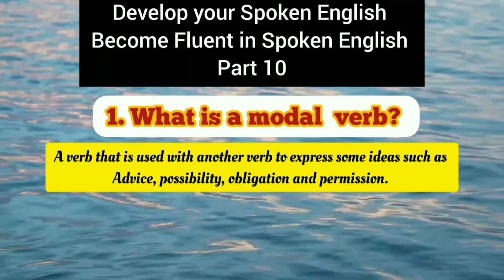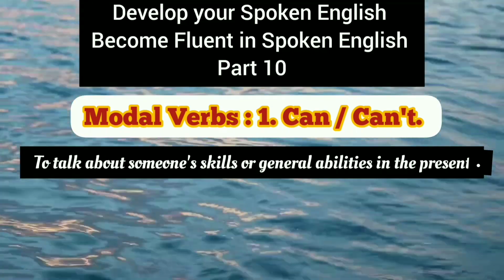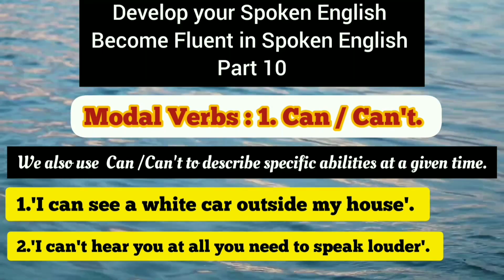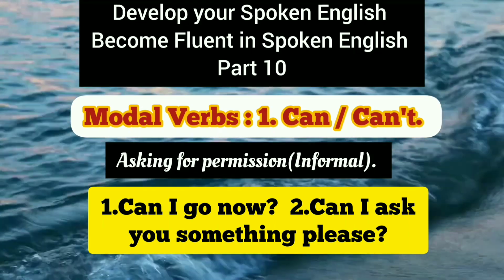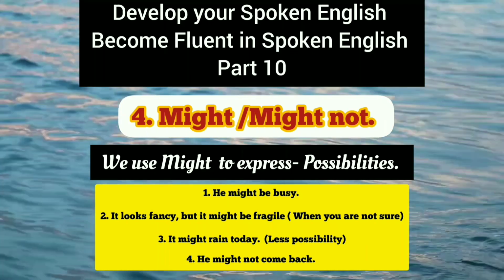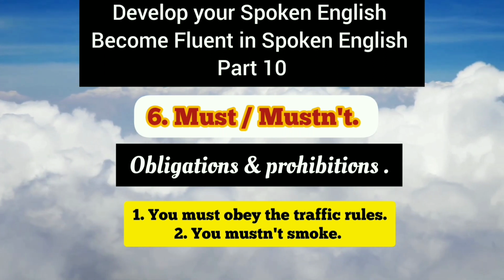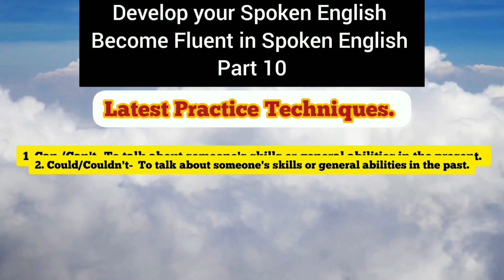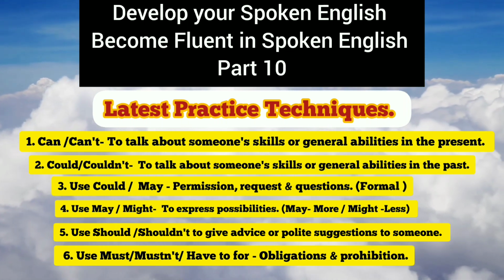Develop your SPOKEN ENGLISH Part 10 | English Speaking Practice using Modal Verbs.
Develop your SPOKEN ENGLISH ||  English Speaking Practice using Modal Verbs  || Learn use of the most important Modal Verbs in English  || Use of Can, Can't, Could, Couldn't, May, Might, Mightn't, Should, Shouldn't, Must, Mustn't & Have to   || Sentences Using Modal Verbs || Spoken English || English Speaking Practice || Latest Practice Techniques || @WisdomZone

00:00 Intro
01:26 Contents
02:16 What is a modal verb?(Syntax)
03:43 Use of Can /Can't
07:29 Use of Could/Couldn't
10:10 Use of  May
11:26 Use of  Might /Might not
12:44 Use of  Should /Shouldn't
13:18 Use of Must/Mustn't
13:50 Use of Have to
14:25 Latest Practice Techniques
14:53 Practice Techniques- Can /Can't
15:21 Practice Techniques-  Could/Couldn't
15:50 Practice Techniques- Could/May (Formal )
16:37  Practice Techniques -May/Might
17:08 Practice Techniques-Should /Shouldn't
17:43   Practice Techniques -Must/Mustn't/Have to
19:10 Recap
19:50 Extro

Links of Develop Your Spoken English Become More Fluent Part 1 to Part 9  Given below